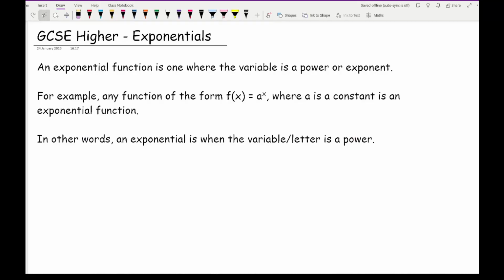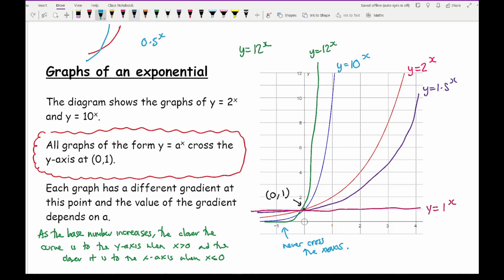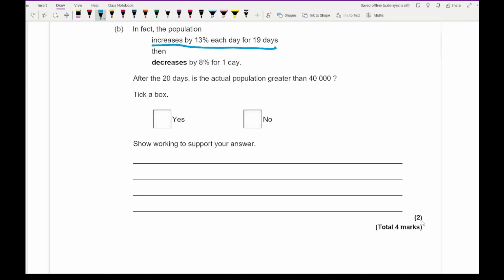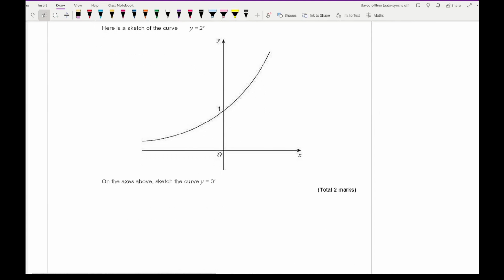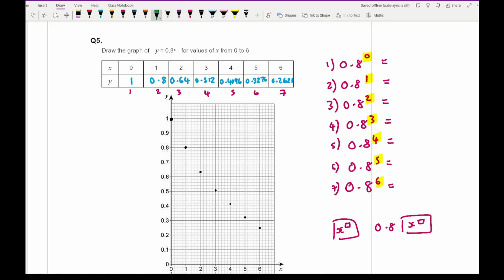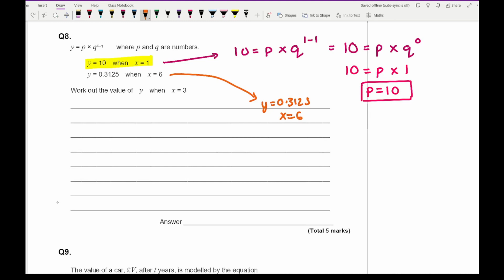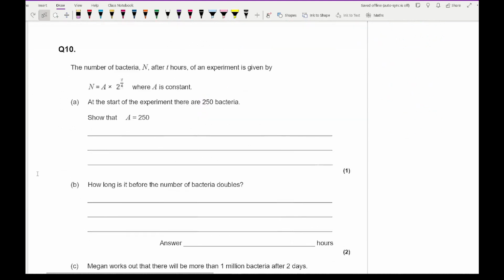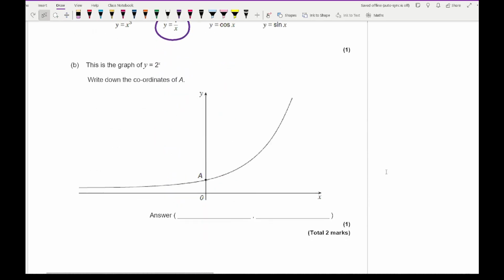GCSE Maths (Higher): Exponentials (inc exam questions walkthrough)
This video goes through what is meant by an expoenential, a look at exponential graphs before going through some past exam questions